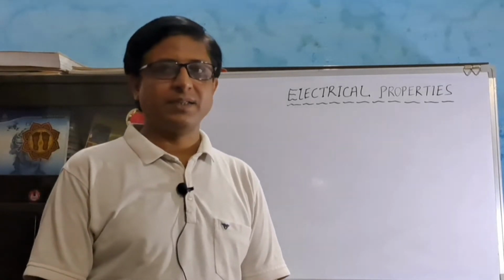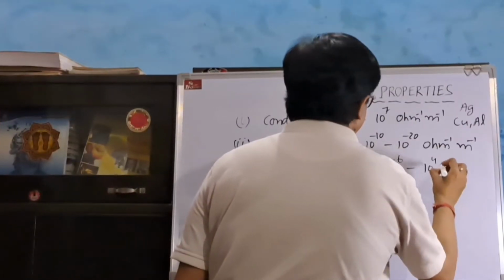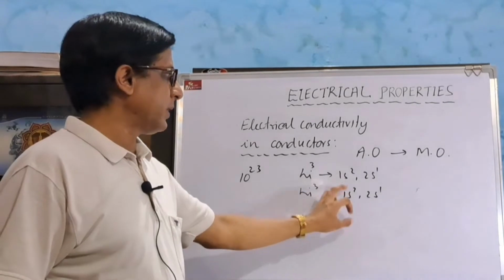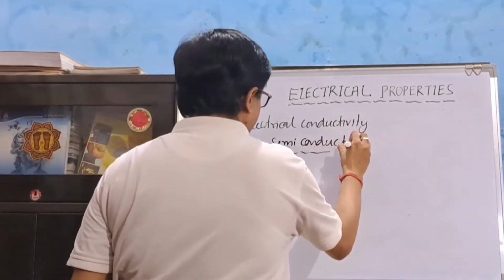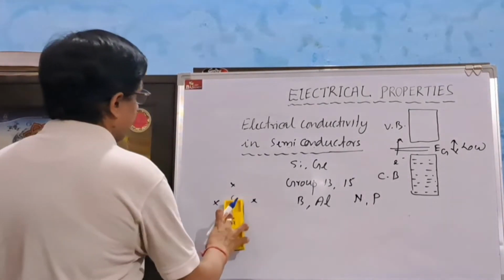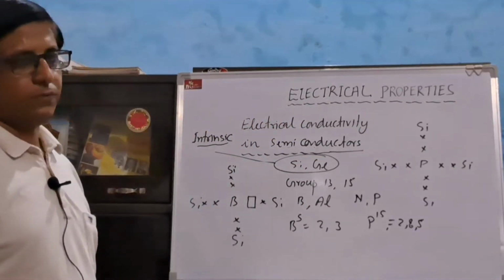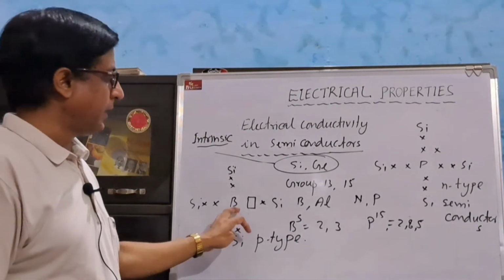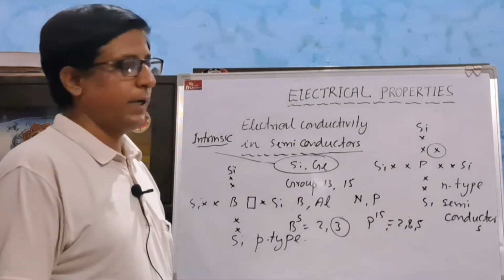THE SOLID STATE I Electrical Properties of Solids l Band Theory of Solids l 12th Board+NEET+IIT-JEE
About this video :
THE SOLID STATE I Electrical Properties of Solids I Conductors, Insulators and Semiconductors l Band Theory of Solids l 12th Boards + NEET+IIT-JEE Preparation l Dr.N.Chaubey l Expert Chemistry l

Dr.N.Chaubey.